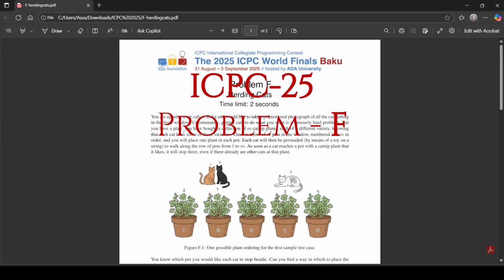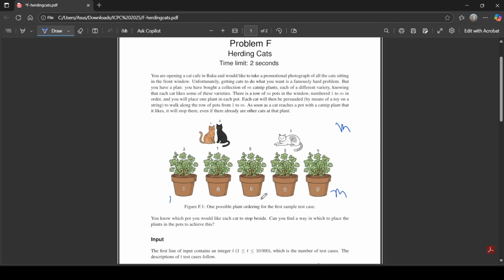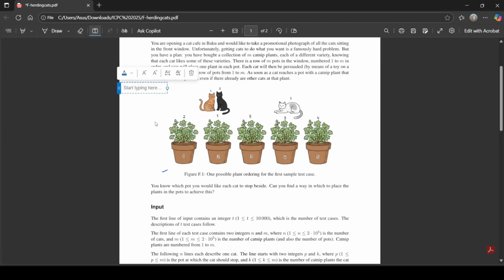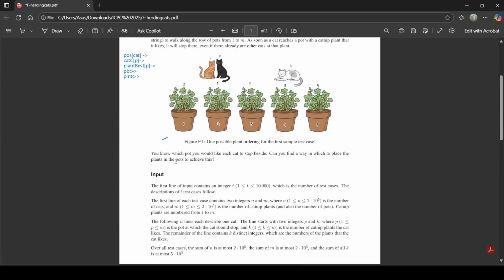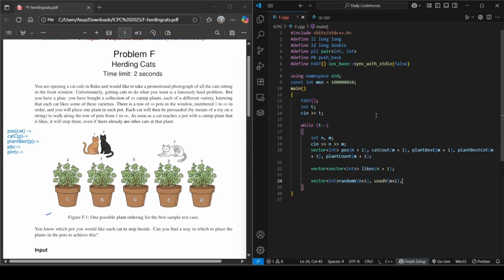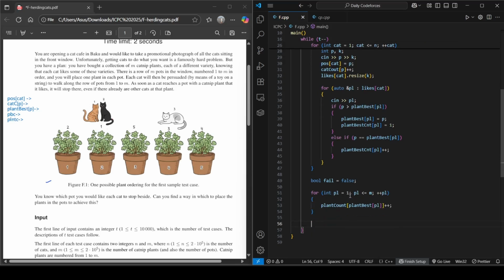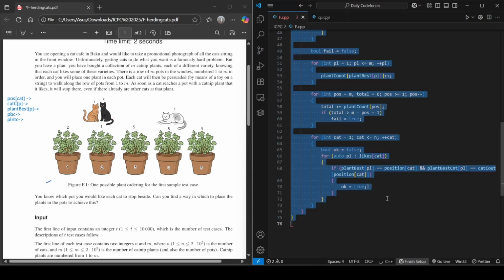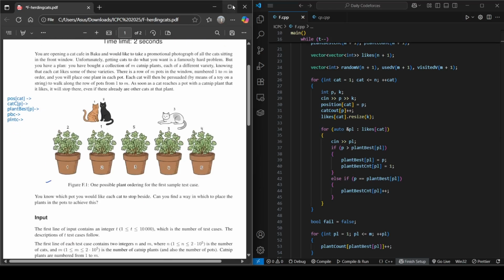ICPC 2025 Problem F Solution | Explanation + Code | (ICPC Series Ep ) 🚀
Welcome to the ICPC 2025 Problem-Solving Series 🚀

In this video, we tackle Problem F from ICPC 2025 - explained step by step with detailed reasoning, approach, code, and dry run.
No shortcuts, no skipped logic - just pure problem solving the way it actually happens in contests.

👉 What’s inside this video:

Reading & understanding the problem
Breaking it down step by step
Discussing the right approach
Writing the full code
Dry running with test cases

Whether you are preparing for competitive programming, ICPC regionals, Codeforces, or interviews, this series will help you sharpen your problem-solving mindset.